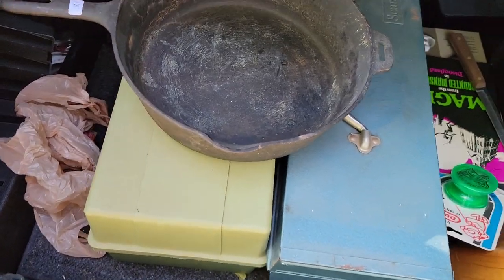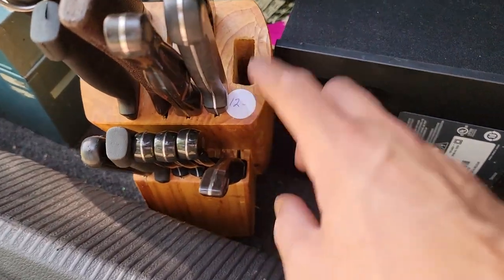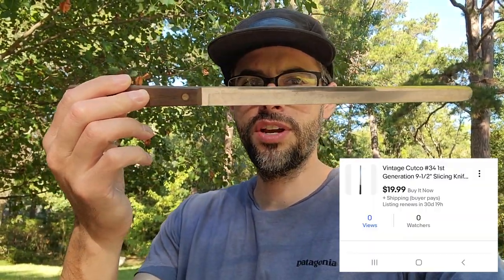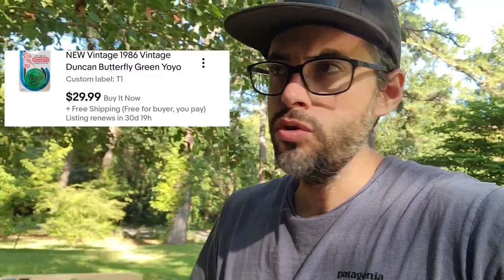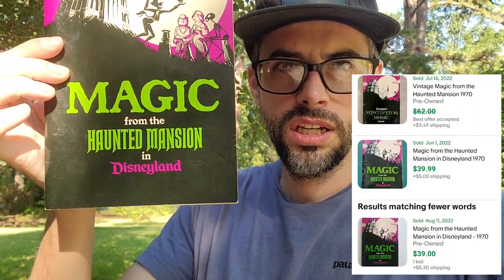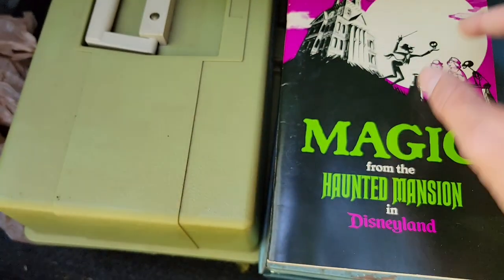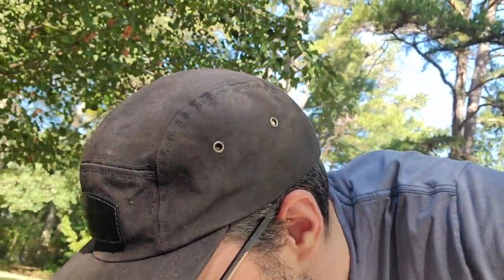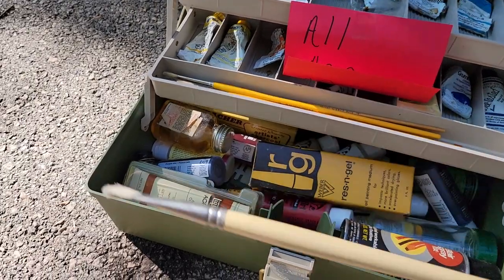ESTATE SALE point of view in my new neighborhood, buying for EBAY